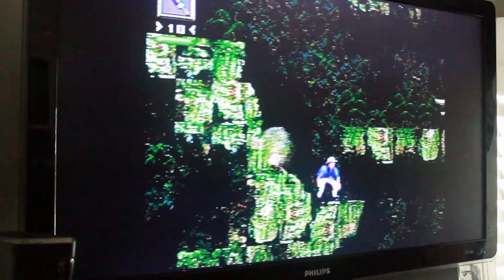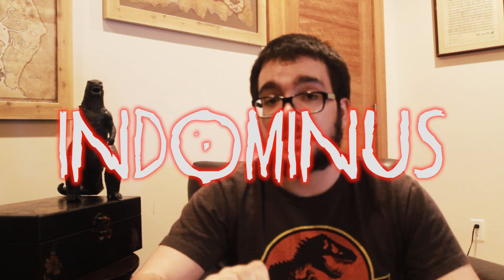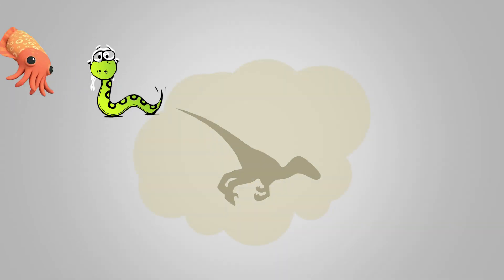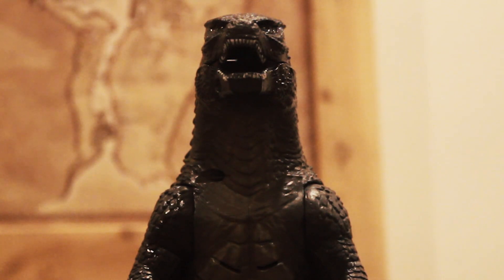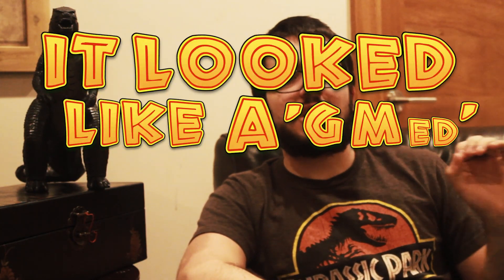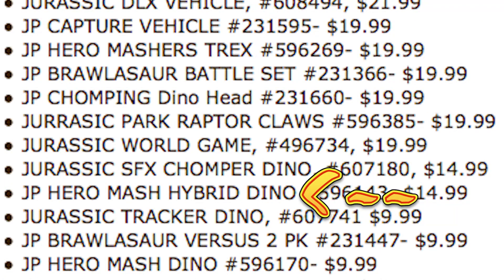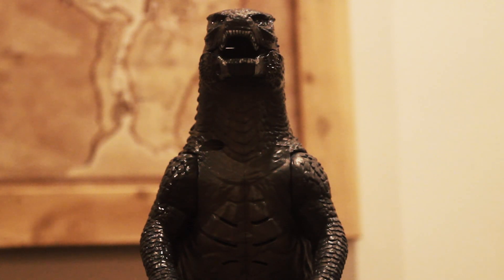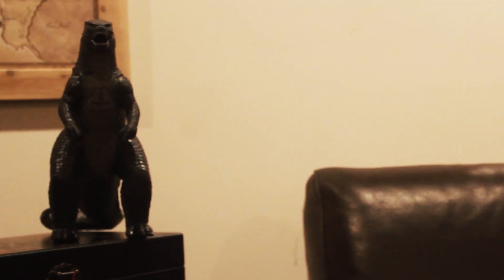Jurassic Theories | Episode I | The D-Rex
Welcome to the first episode of Jurassic Theories. The series where we analyze the most talked about elements of Jurassic World in search for the truth. Hope you guys enjoy, and if you'd like to see more in the future be sure to let us know by commenting down below. Take care!